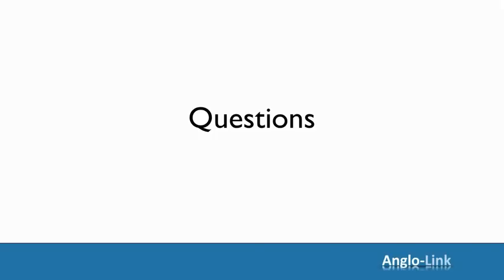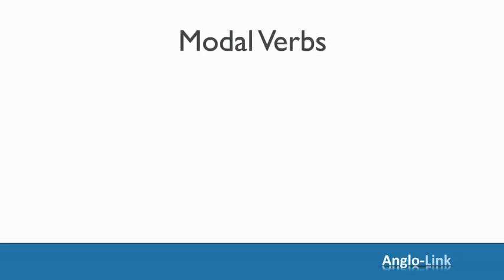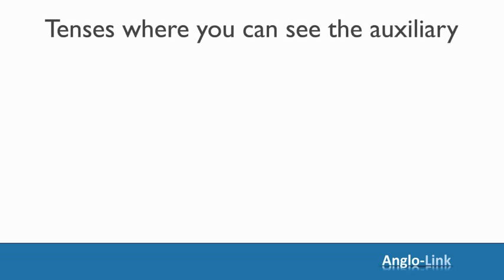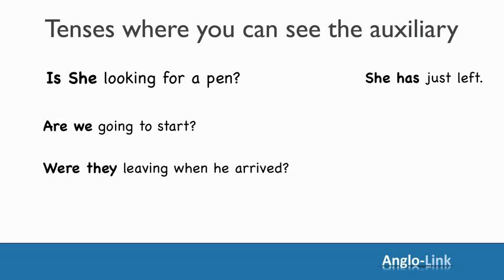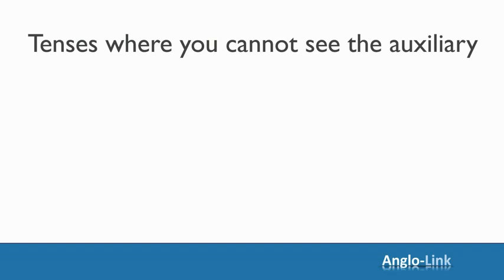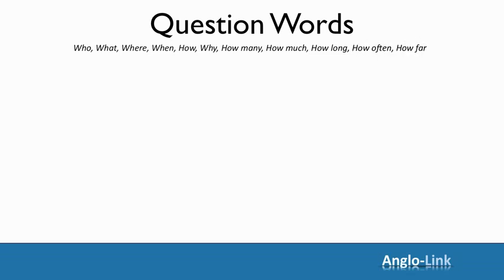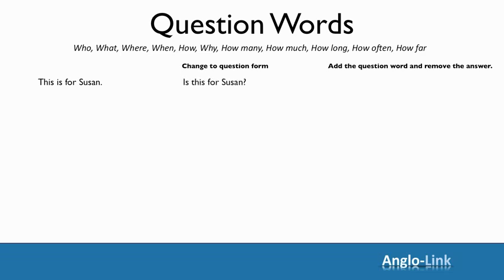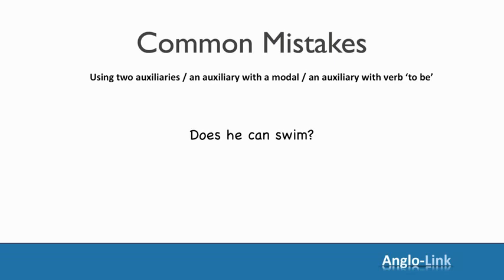Questions - Learn English Grammar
Do you struggle with making questions in English? This video teaches you how to form correct questions — from basic yes/no questions to WH-questions with who, what, where, when, why, and how! Whether you’re a beginner or intermediate learner, this lesson will help you speak and write questions with confidence!

In this video, you’ll learn:
✔ What yes/no questions are and how to form them (auxiliary verbs + subject)
✔ How to make WH-questions to get specific information
✔ The correct word order for English questions
✔ Helpful examples and tips to avoid common mistakes

Examples you’ll see in the video:
• Can she drive?
• Should we stop?
• Would you like some tea?